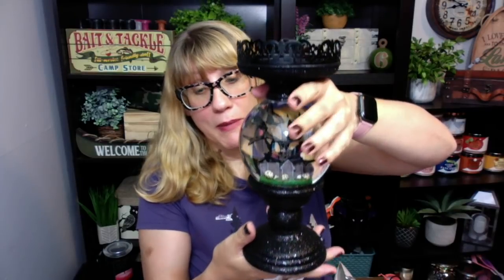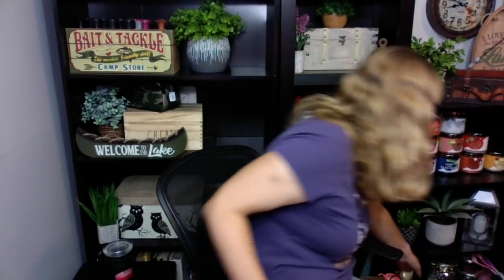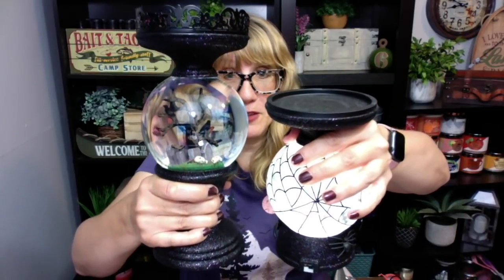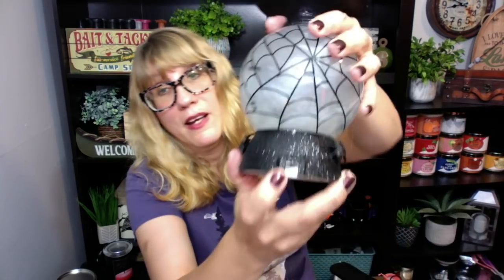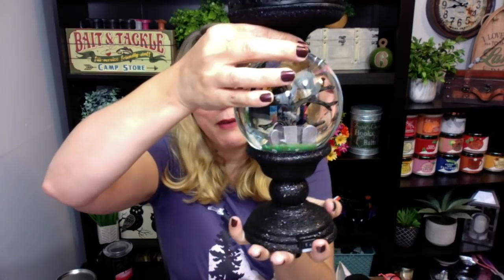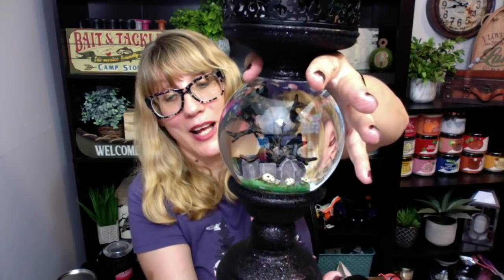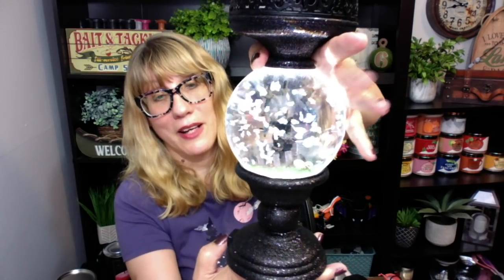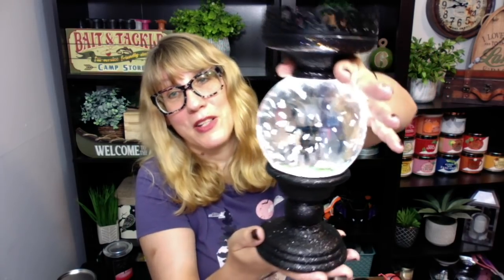Bath & Body Works NEW Halloween Water Globe Review & Demo